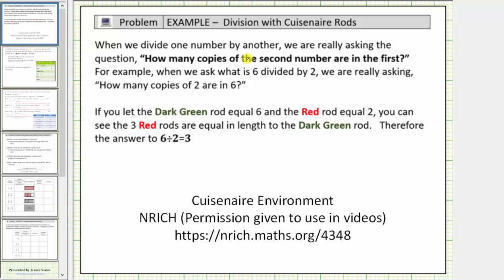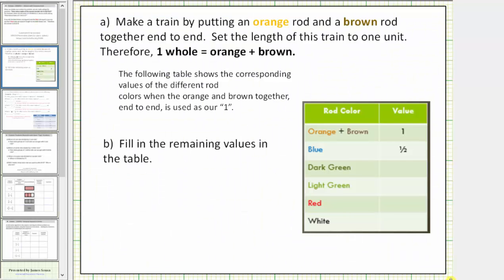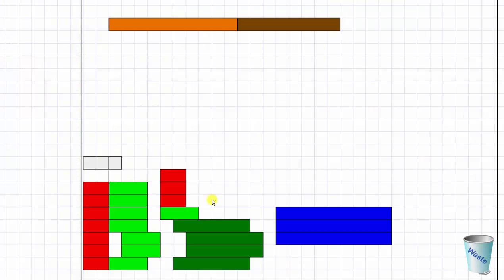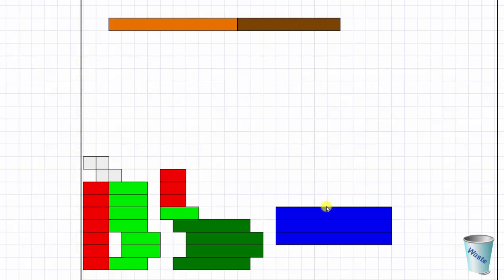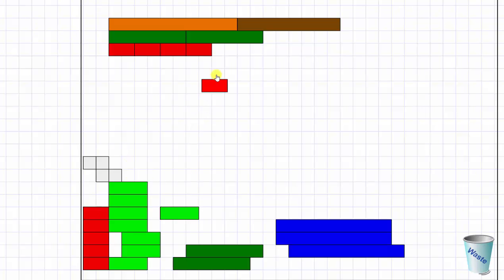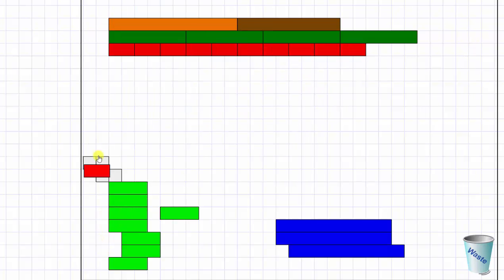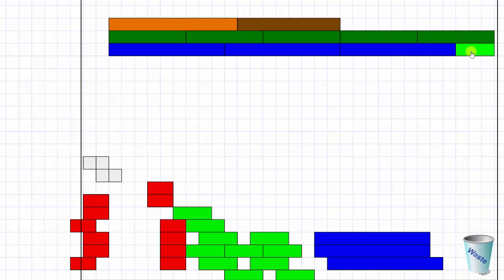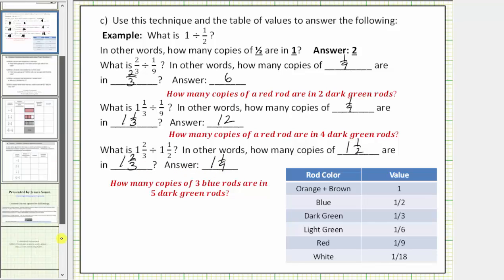Division of Fractions Using Cuisenaire Rods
This video explains how to use Cuisenaire Rods to determine the quotient of fractions.